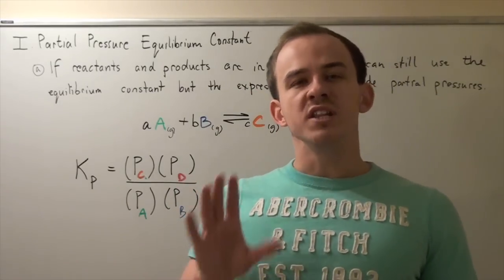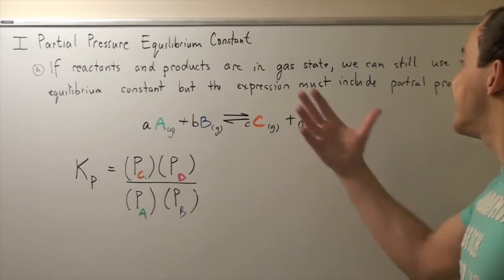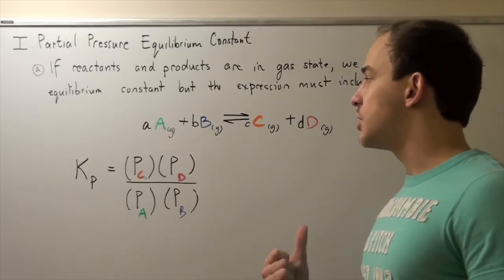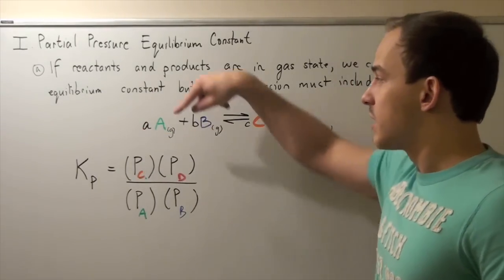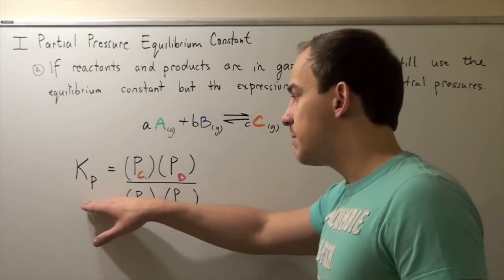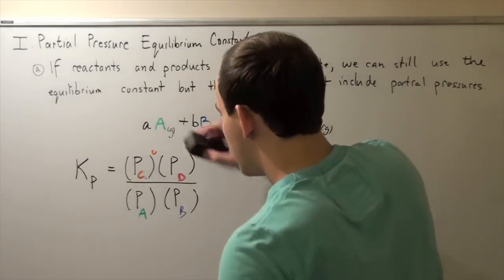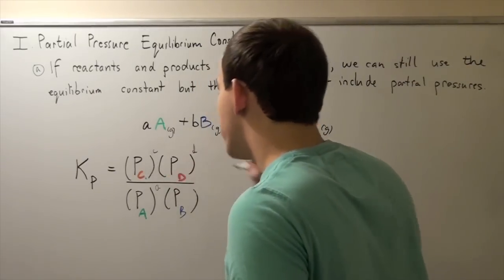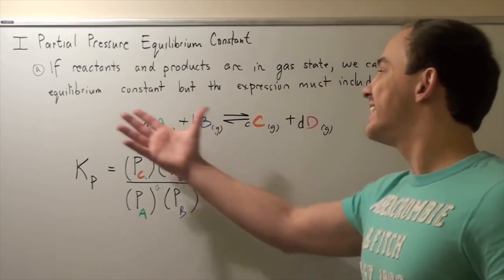Partial Pressure Equilibrium Constant